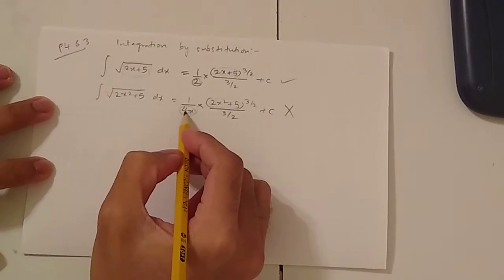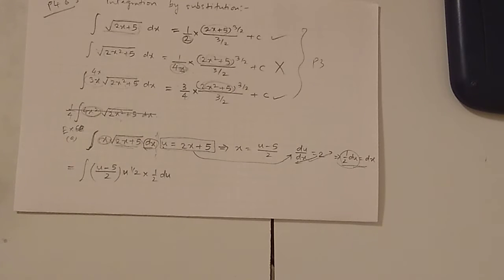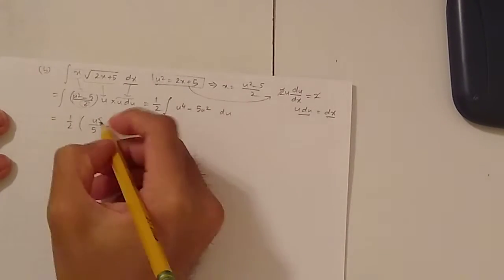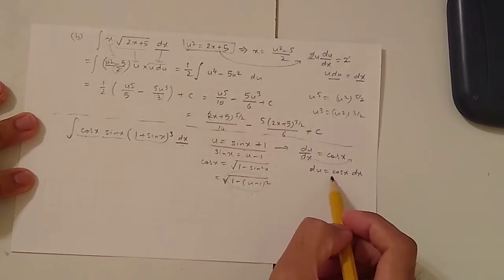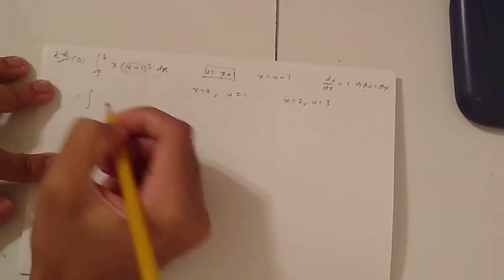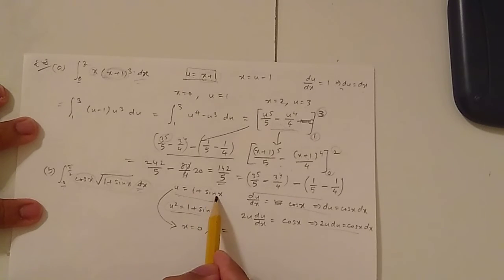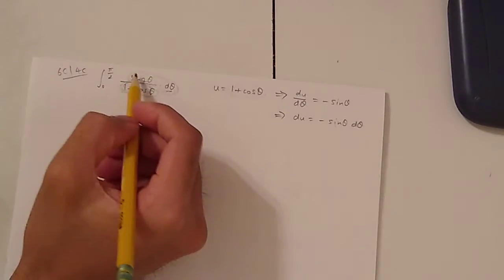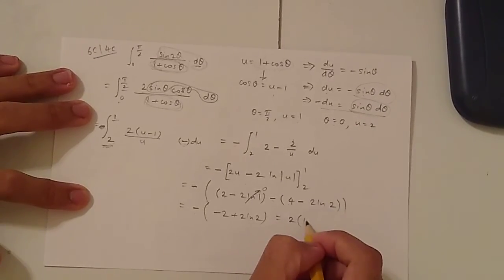P4 6.3 | Pure Mathematics P4 Chapter 6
Pure Mathematics P4 Chapter 6 Questions:
Section 6.1: 6A: 3, 4, 5, 6
Section 6.2: 6B: 1(bd), 2, 5, 6, 7, 8, 11
Section 6.3: 6C: 1(bcdef), 2(cde), 3(bc), 4b, 6, 7, 8
Section 6.4: 6D: 1(abce), 2(de), 3(bde), 4(cdeg), 6, 7
Section 6.5: 6E: 2(ad), 4, 6
Section 6.6: 6F: 1(bcd), 2(abcd), 4, 5, 8, 10, 12, 13, 14, 15
Section 6.7: 6G: 1, 2, 4, 5, 6, 7, 8